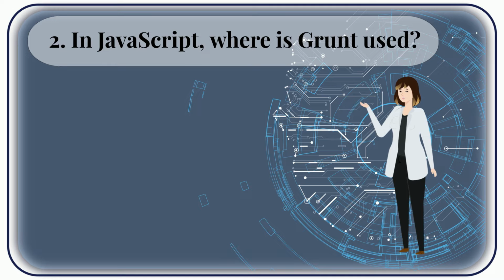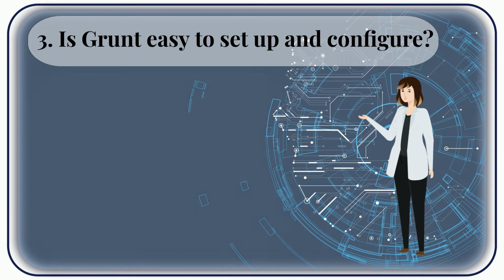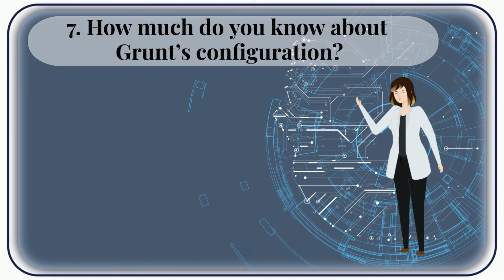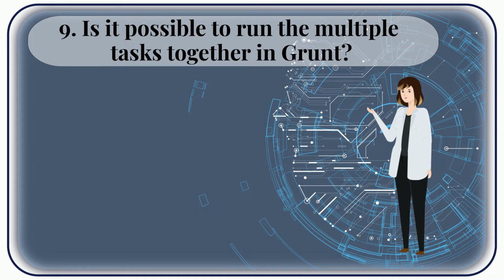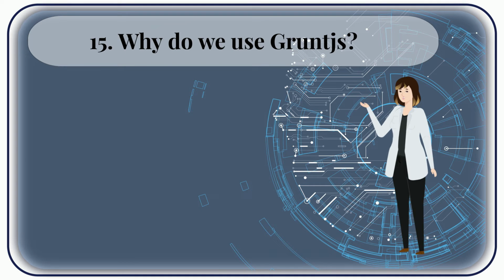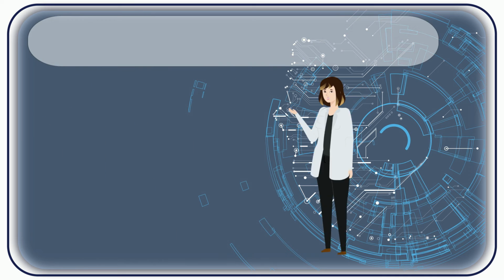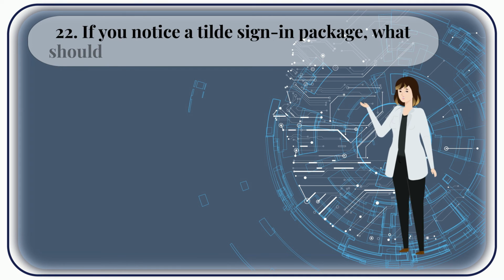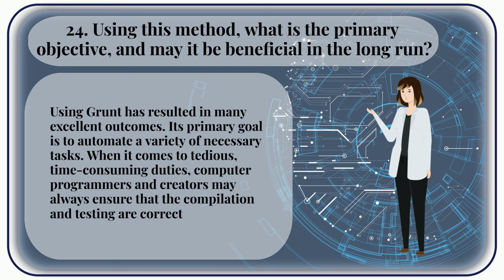Grunt Interview Question and Answers | Grunt Certification Training | Grunt Tutorial | Upptalk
Grunt interview questions and answers videos provide job seekers with the information they need to ace their interviews and land the job they want. The videos cover a range of topics, including the most common technical interview questions, how to answer them, and what to expect from the interviewer.

With Grunt interview questions and answers videos, you'll be able to confidently walk into your next interview and show the hiring manager that you're the right person for the job.

Get with us to get trained in the Grunt Online Course.